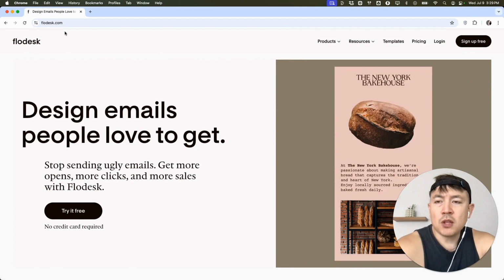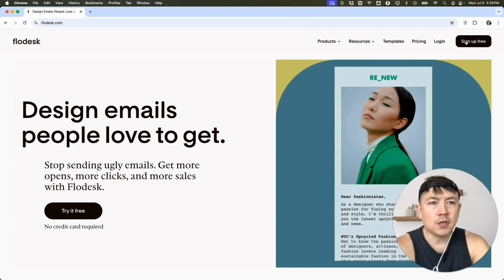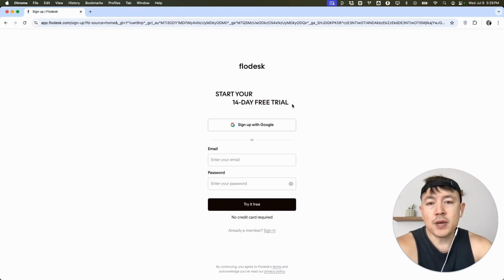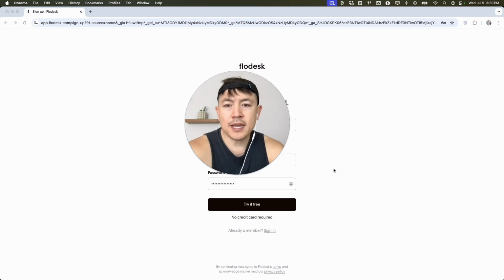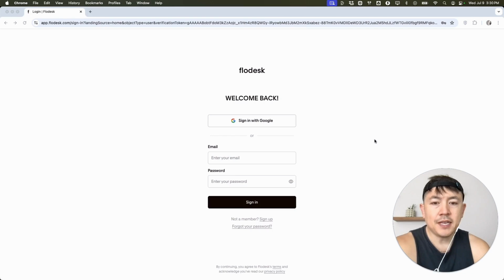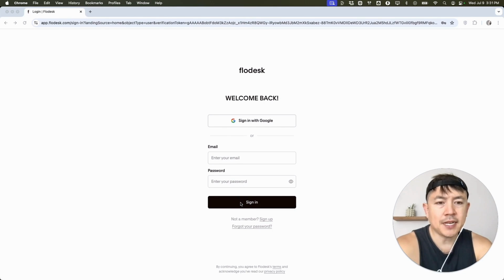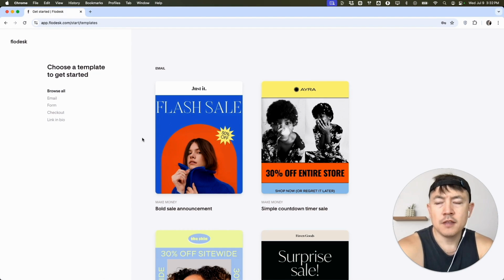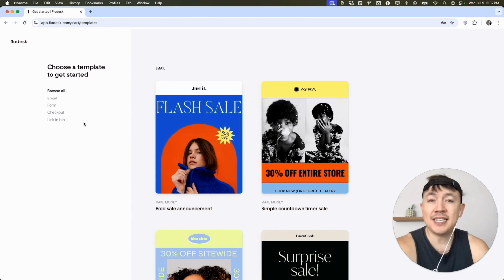✅ How To Sign Up Create Flodesk Account🔴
Flodesk is a user-friendly email marketing platform designed for creatives, small business owners, and entrepreneurs who want to build beautiful, visually engaging campaigns without needing technical skills. It offers a drag-and-drop editor, stunning pre-made templates, and tools for creating email sequences, landing pages, and opt-in forms. Flodesk supports automation, segmentation, and analytics, allowing users to personalize and optimize their email marketing efforts. With its flat-rate pricing for unlimited subscribers and emails, Flodesk is a popular choice for those who value design, simplicity, and scalability in their marketing tools.